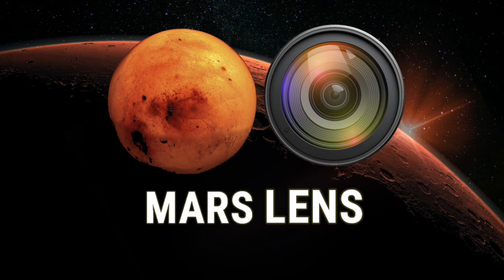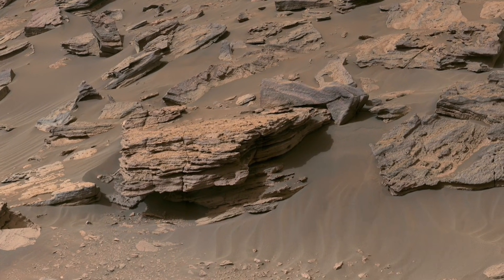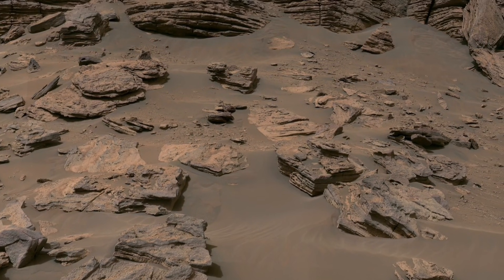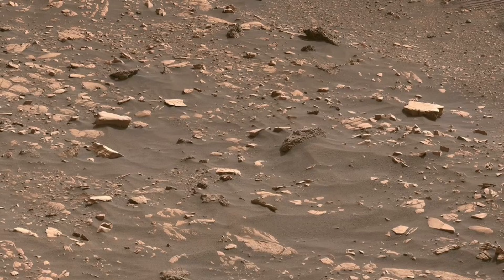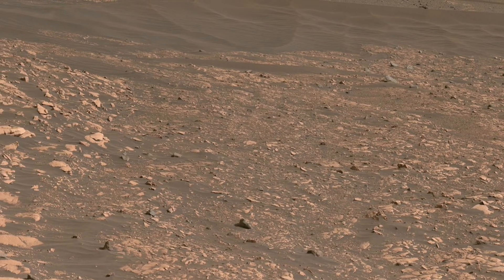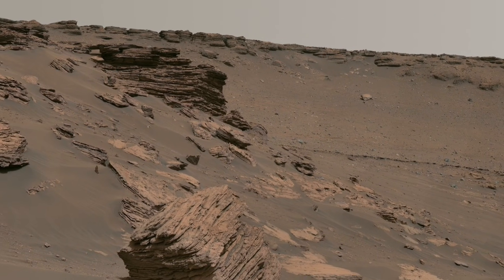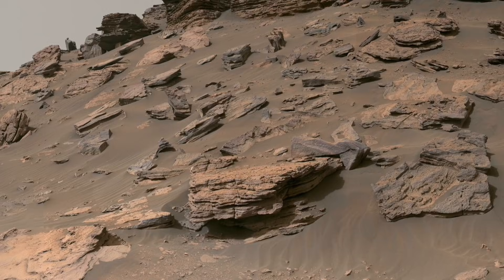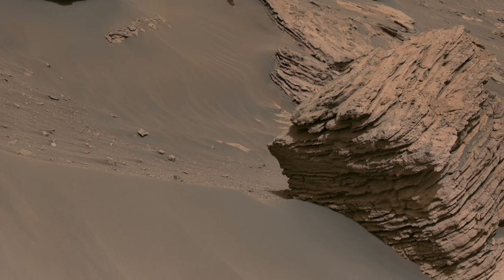Fantastic NASA's Mars Rover Video in 4K | Amazing & Fascinating Secrets Hidden on Mars Red planet